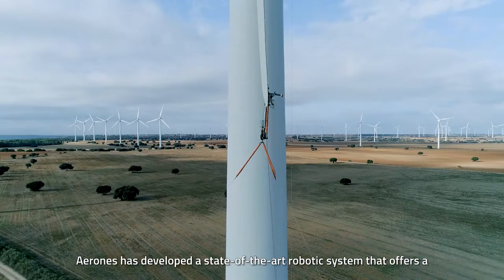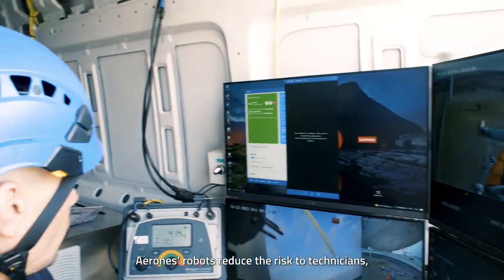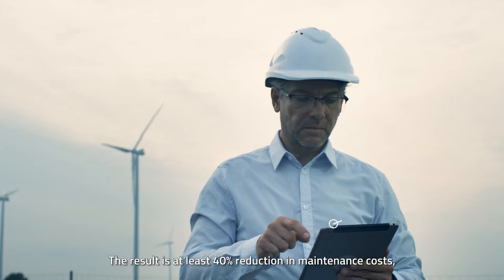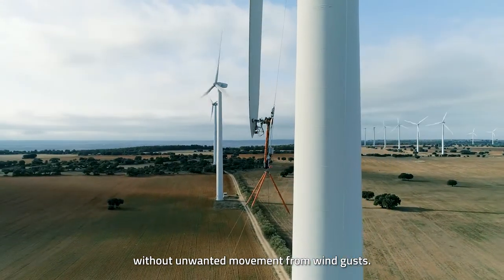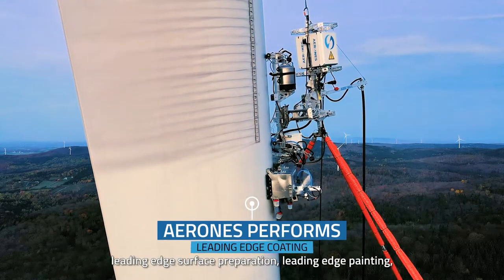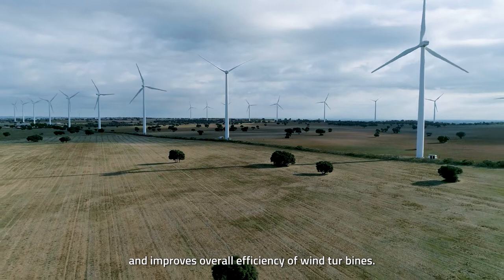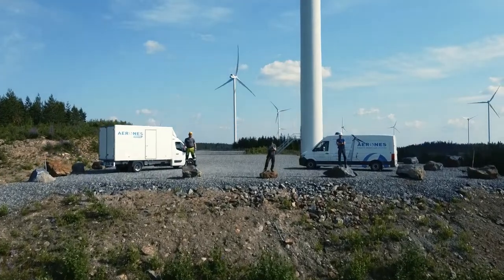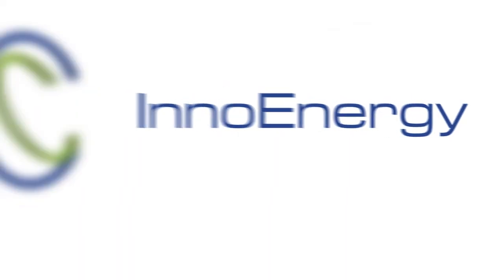Aerones, Robotic blade care system for wind turbines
Aerones has developed a unique set of technology (a 3D-Robotic WTG blade care system) with a wide range of maintenance services: inspections, coatings application, cleaning, de-icing and leading-edge repair. Its versatility equips it with different high-pressure liquid spraying attachments, inspection equipment and a robotic manipulator arm to perform complex WTG maintenance services.